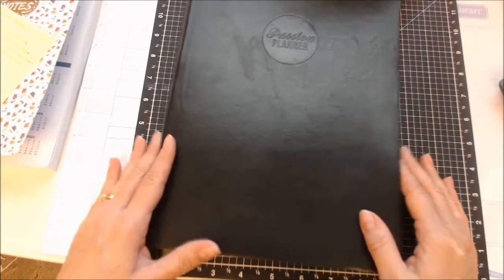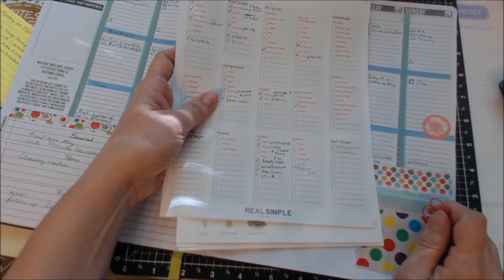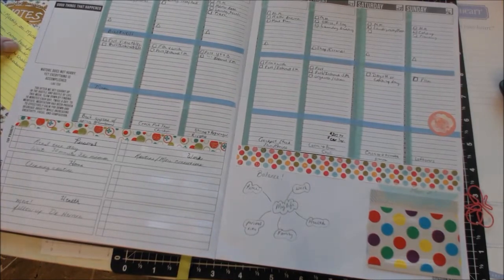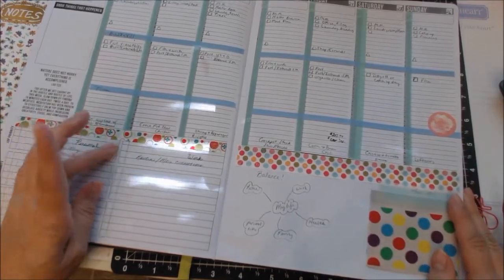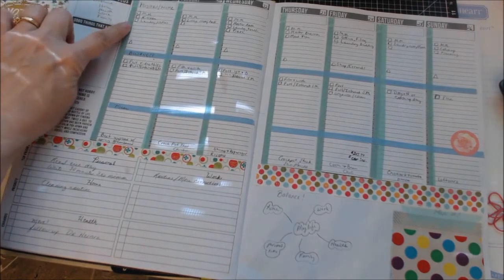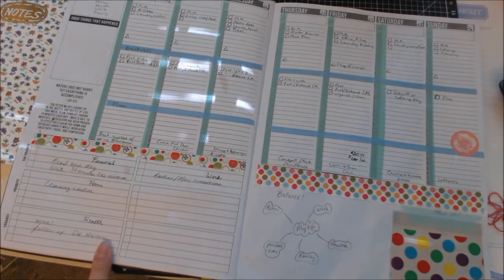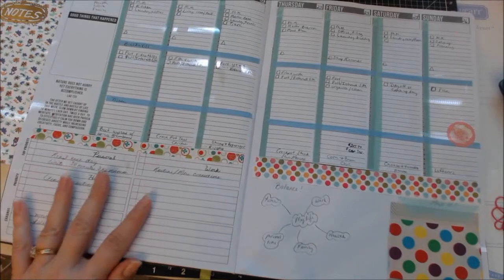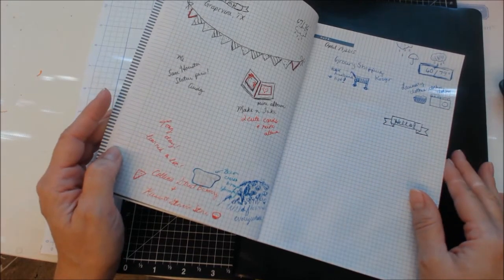Inside my Passion Planner April 20 thru 26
My planning has developed, and I am sure will continue to evolve.
Oops! The journal was purchased at Target, not Walmart